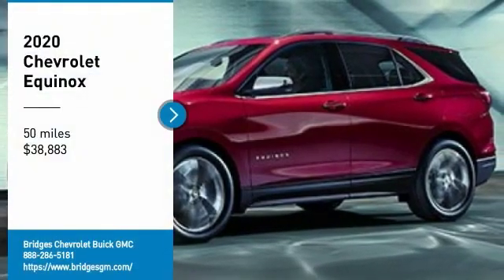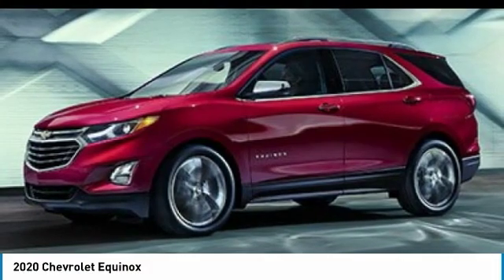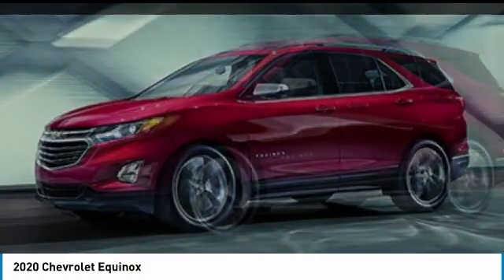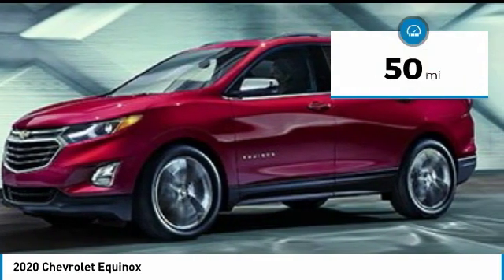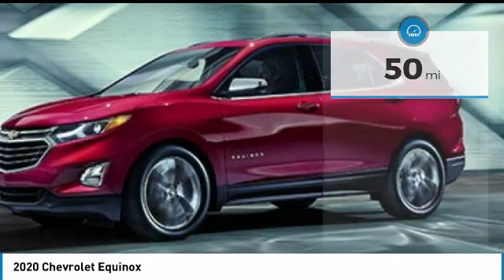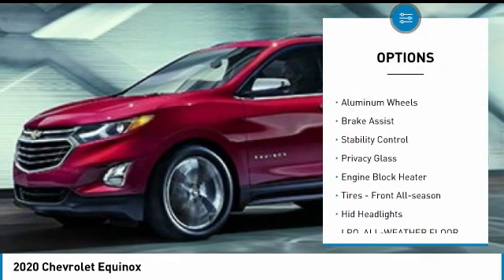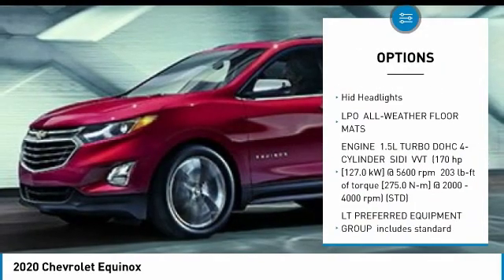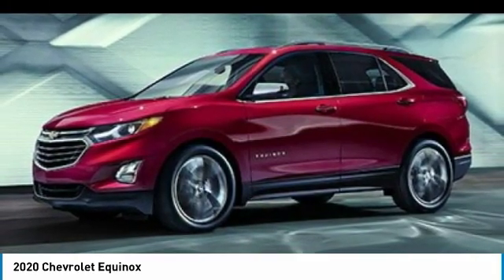2020 Chevrolet Equinox 20319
2020 CHEVROLET EQUINOX North Battleford, SK
Stock# 20319

IIHS Top Safety Pick with specific headlights. This Chevrolet Equinox boasts a Turbocharged Gas I4 1.5L/92 engine powering this Automatic transmission. TRANSMISSION, 6-SPEED AUTOMATIC, ELECTRONICALLY-CONTROLLED WITH OVERDRIVE includes Driver Shift Control (STD), SPORT EDITION includes (WN5) Midnight Edition content, NIGHTFALL GREY METALLIC.

* This Chevrolet Equinox Features the Following Options *
LPO, INTERIOR PROTECTION PACKAGE includes (VAV) All-weather floor mats, LPO and (VLI) Cargo mat, LPO., CONFIDENCE & CONVENIENCE PACKAGE includes (B26) Driver Confidence II Package and (ZQ2) Driver Convenience Package content , LT PREFERRED EQUIPMENT GROUP Includes Standard Equipment, LPO, CARGO MAT, LPO, ALL-WEATHER FLOOR MATS, LIFTGATE, REAR POWER, JET BLACK, PERFORATED LEATHER-APPOINTED SEAT TRIM, ENGINE, 1.5L TURBO DOHC 4-CYLINDER, SIDI, VVT (170 hp [127.0 kW] @ 5600 rpm, 203 lb-ft of torque [275.0 N-m] @ 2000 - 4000 rpm) (STD), ENGINE BLOCK HEATER, AUDIO SYSTEM, CHEVROLET INFOTAINMENT 3 SYSTEM, 7  DIAGONAL COLOUR TOUCHSCREEN, AM/FM STEREO. Additional features for compatible phones include: Bluetooth audio streaming for 2 active devices, voice command pass-through to phone, Apple CarPlay and Android Auto capable. (STD).

For a must-own Chevrolet Equinox come see us at Bridges Chevrolet Buick GMC, 2501 99th Street, North Battleford, SK S9A 2X6. Just minutes away!